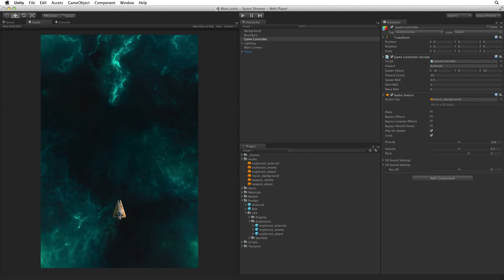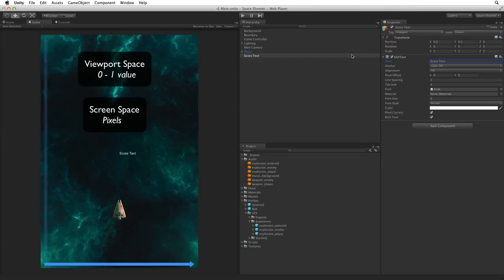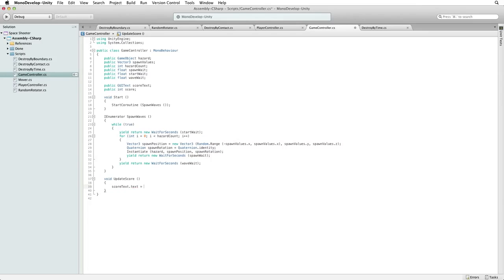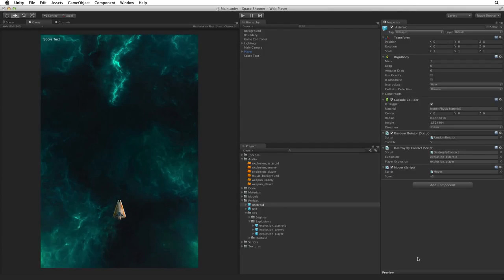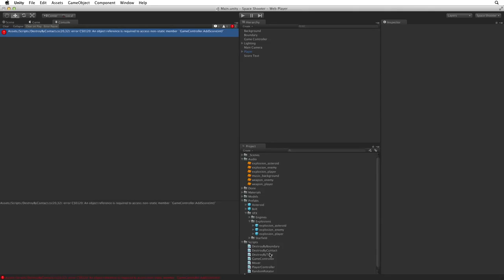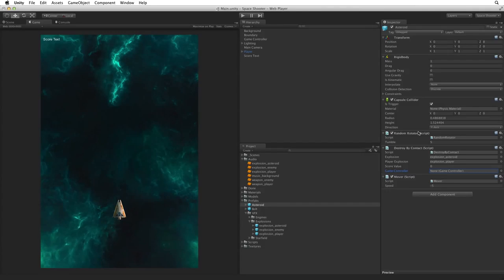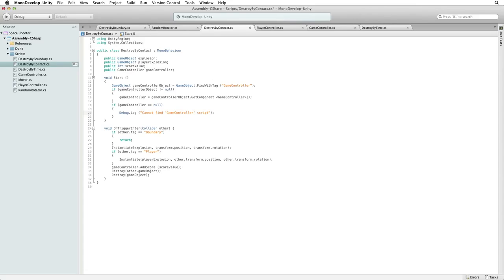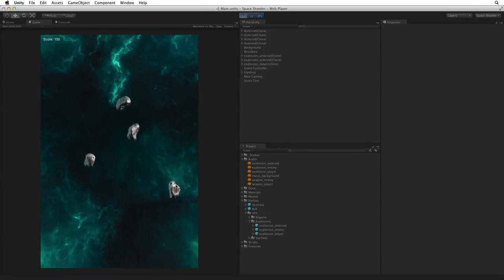Unity: 14 Space Shooter Counting Points Unity Official Tutorials